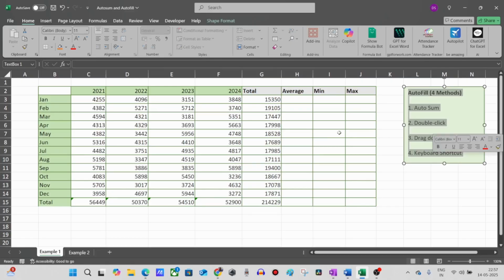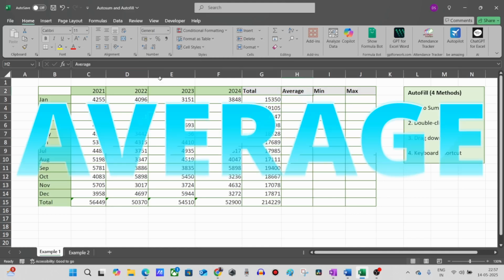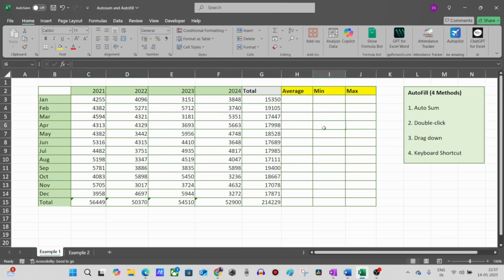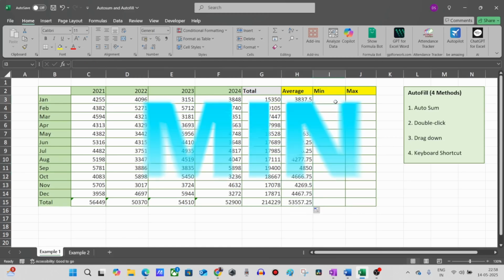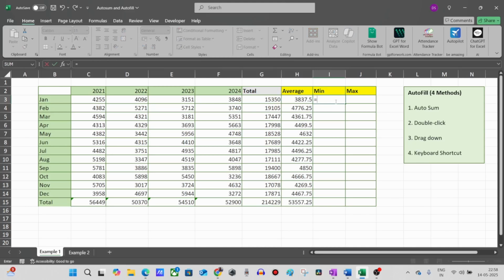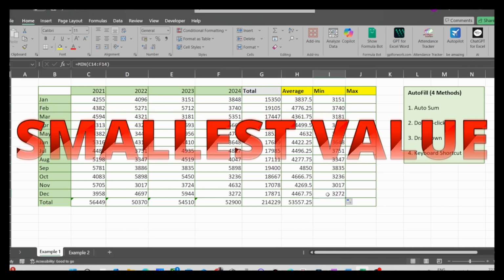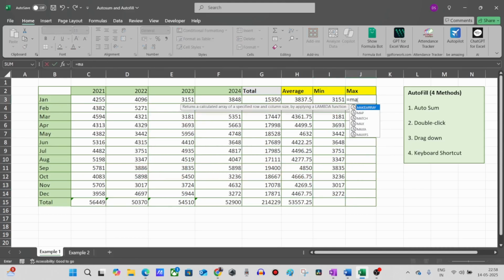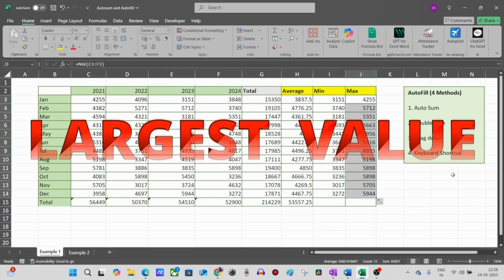Learn AVERAGE, MIN & MAX in Excel 🔥 | Excel Basics Tutorial for Beginners (Lesson 2)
🚀 Welcome to Lesson 2 of our Excel Formula Series for Beginners!

In this video, you’ll learn 3 of the most important and commonly used Excel functions:

✅ AVERAGE Function – How to calculate the average of numbers
✅ MIN Function – How to find the smallest value
✅ MAX Function – How to find the highest value

We’ll use simple data and easy steps, perfect for beginners and office users. Whether you're preparing for a job, improving your Excel skills, or just want to learn something new – this video is for you!

📌 What you’ll learn in this video:

How to write =AVERAGE(), =MIN(), and =MAX()

How to apply formulas to multiple rows using drag down

Excel tips to save time and improve accuracy

🧠 No prior experience needed – we’ll walk you through every step!

👍 Like | 💬 Comment | 🔁 Share with friends and colleagues!
💡 Got a topic suggestion? Drop it in the comments!